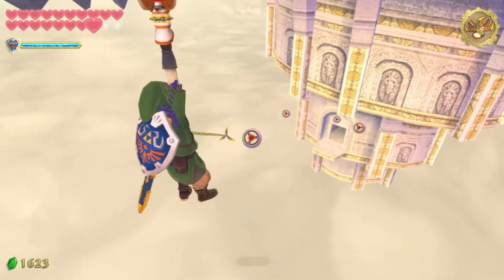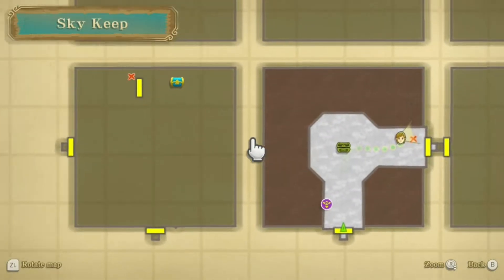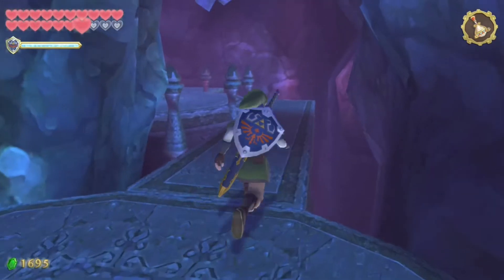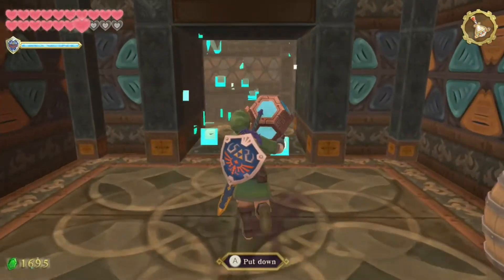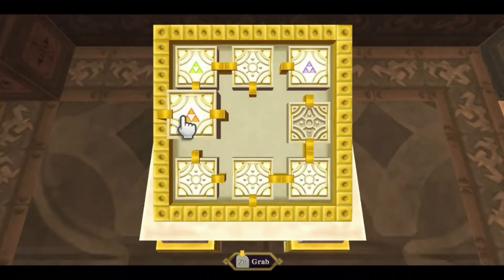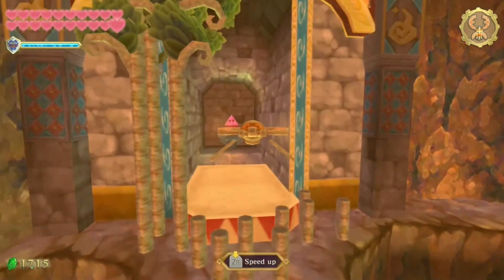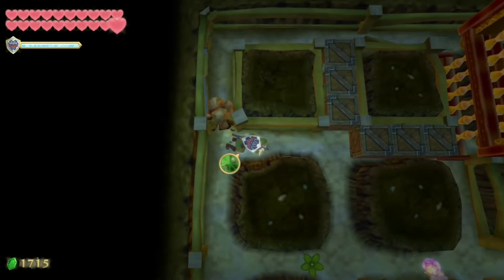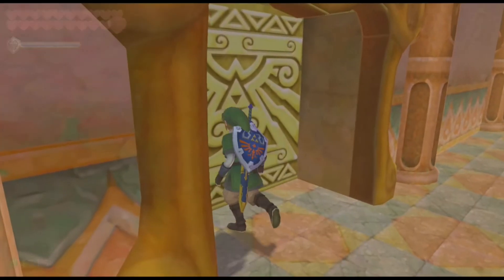The Legend of Zelda: Skyward Sword HD - Episode 66 || Sky Keep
Welcome to My Let's Play of Skyward Sword for the Nintendo Switch/Wii. This is a 100% LP, which means we will be showing off everything the game has to offer!

(This is 10 of my first 10 Let's Plays from my old Channel, These Episodes were recorded between July 2021 - November 2021)